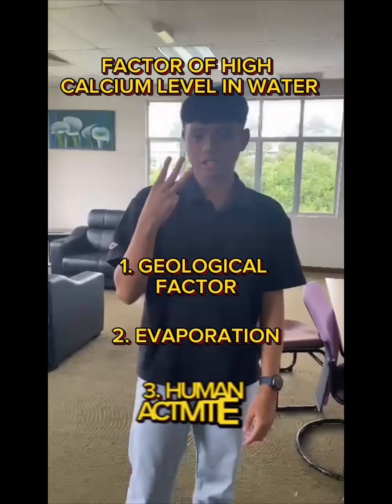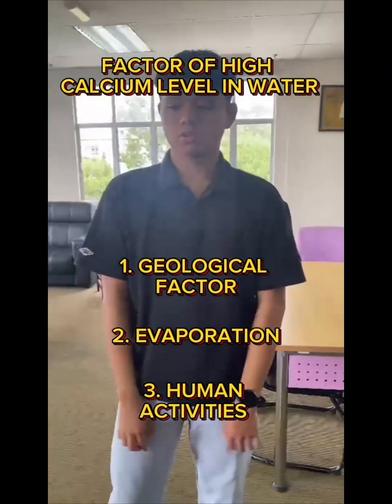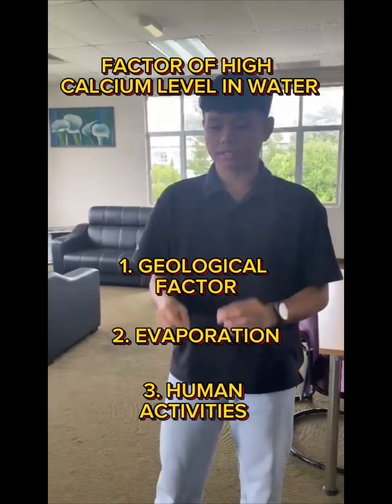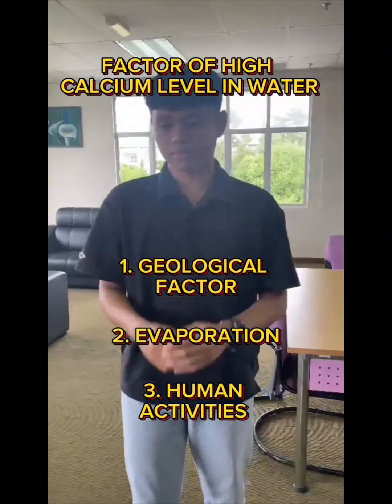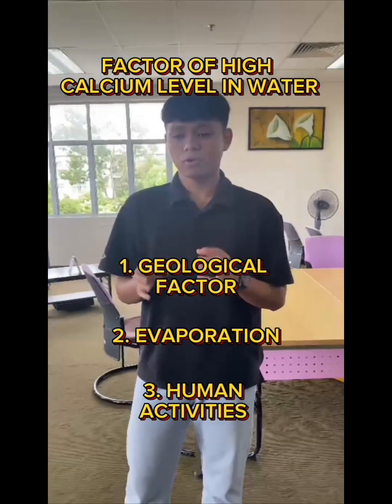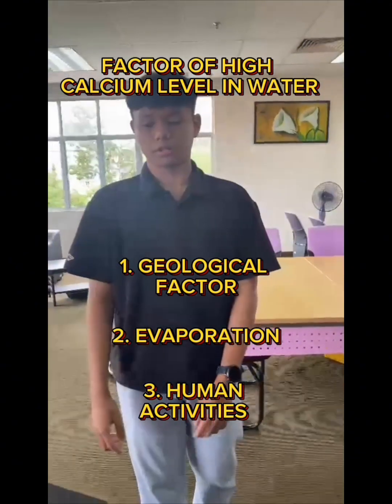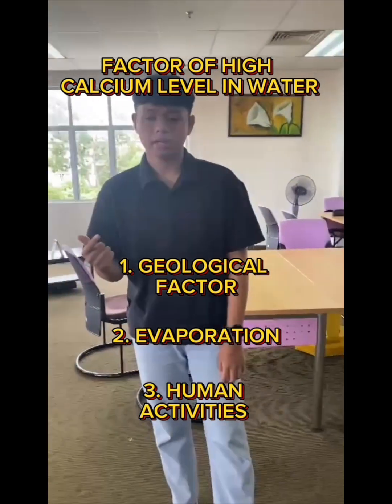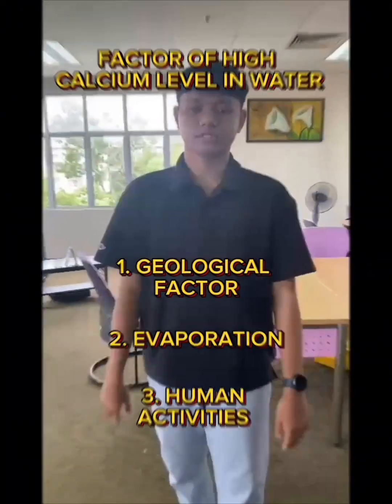ECM 157 GROUP ASSIGNMENT (GROUP 2) WATER POLLUTION